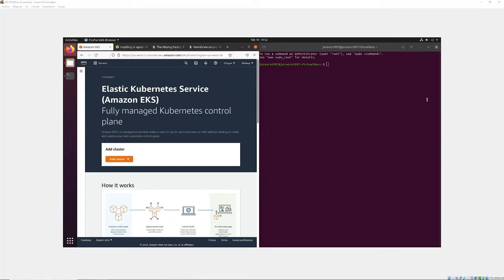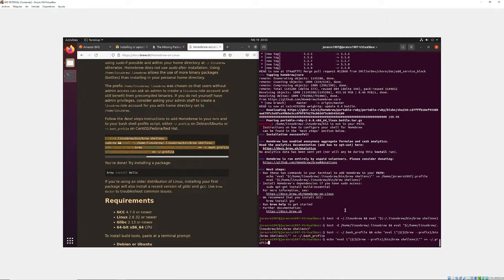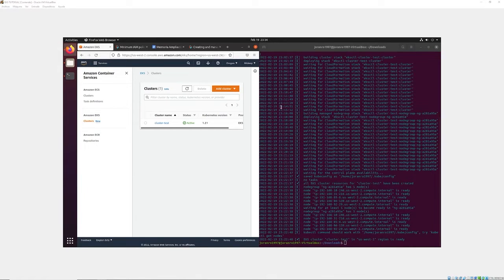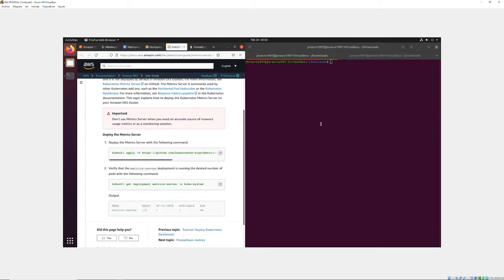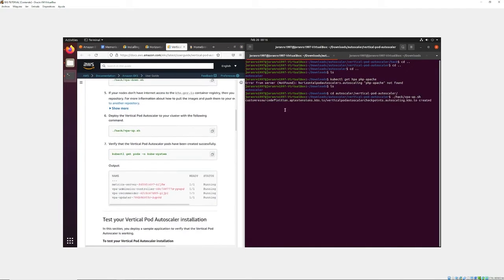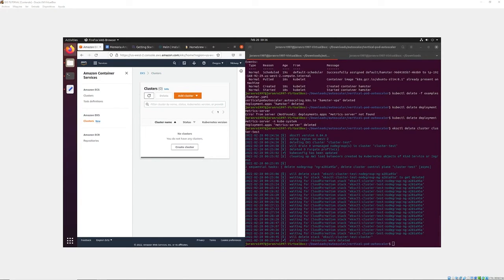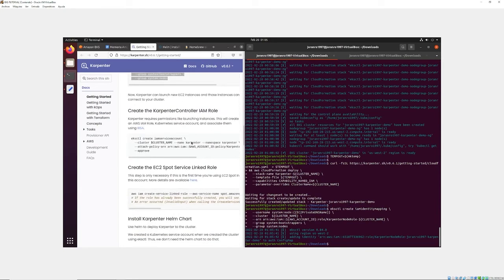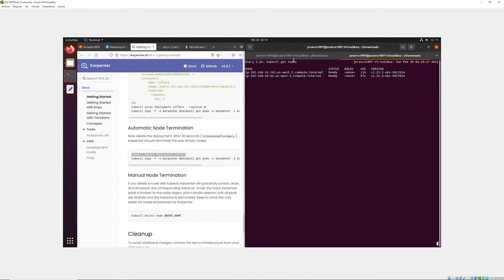DevOps Tutorials | How To Auto-Scaling Kubernetes Clusters With EKSCTL and Karpenter on AWS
In this tutorial we learn how to create a Kubernetes cluster on AWS using eksctl. We also learn how to set up horizontal pod autoscaling, vertical pod autoscaling and cluster autoscaling

EKSCTL installation commands:

$ brew tap weaveworks/tap
$ brew install weaveworks/tap/eksctl

Horizontal Pod Autoscaling
Vertical Pod Autoscaling